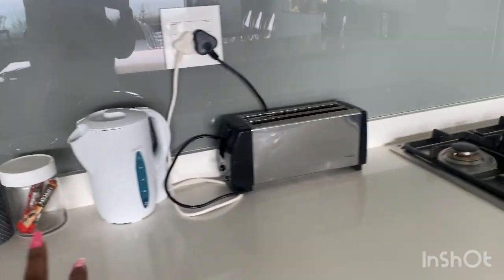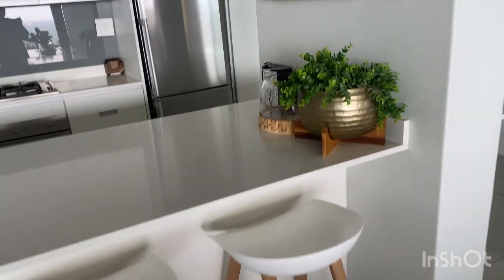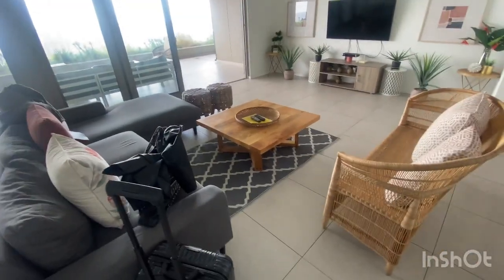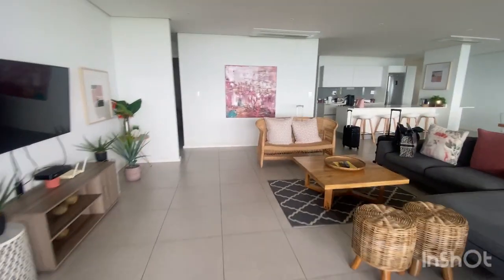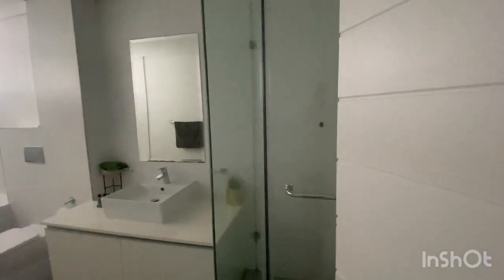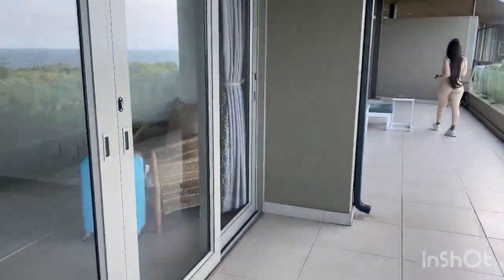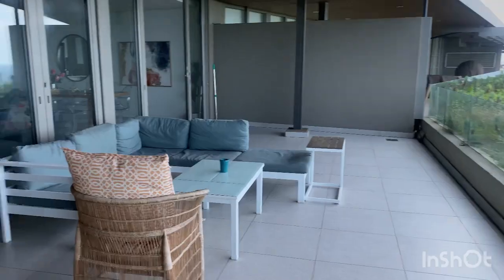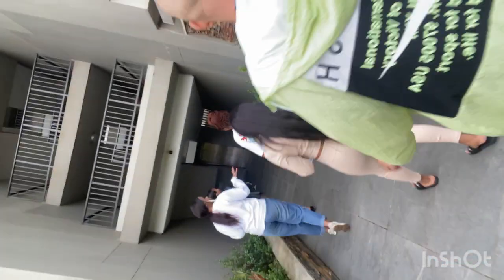Travel Vlog| Our luxury penthouse in Umhlanga | Girls trip | Durban what a movie.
Hi guys

Add me on your socials